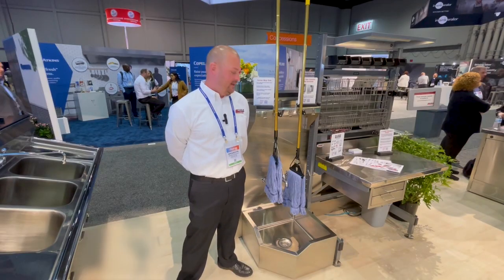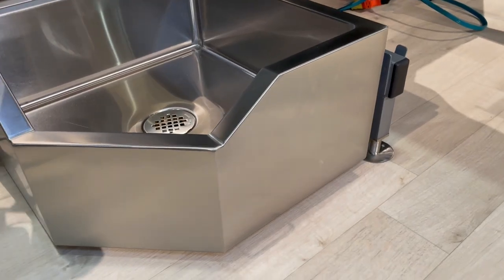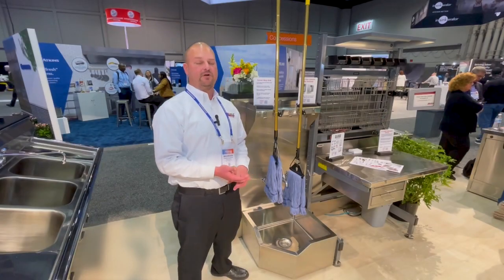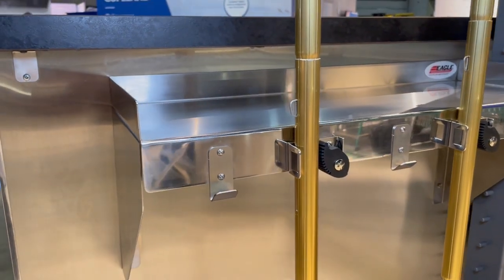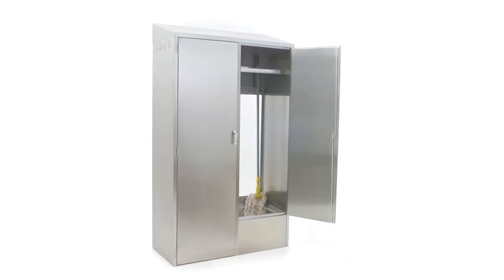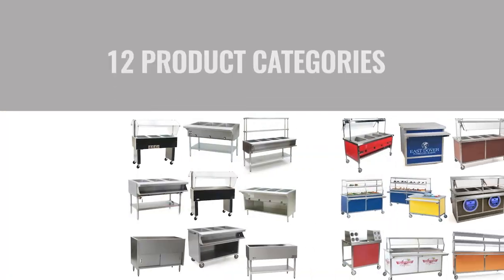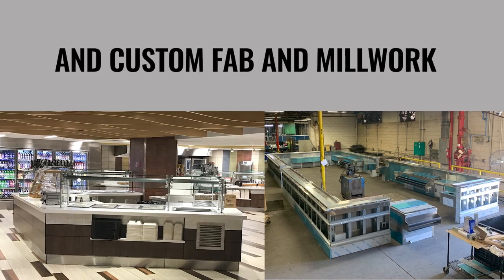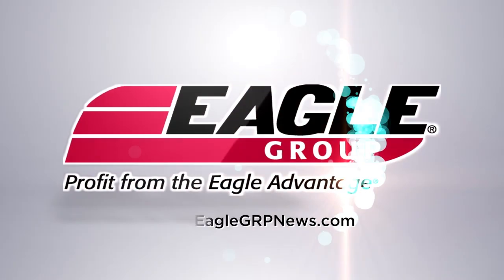Eagle Group Corner Mop Sink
Eagle's NEW space-saving corner mop sink features five-sided corner construction.  Drop front edge allows easy access to bowl for bucket dumping.